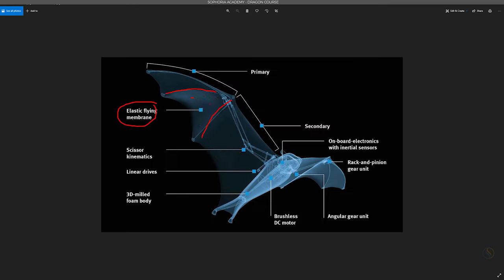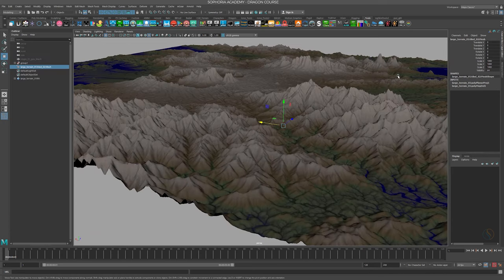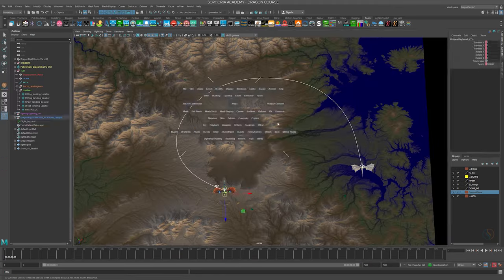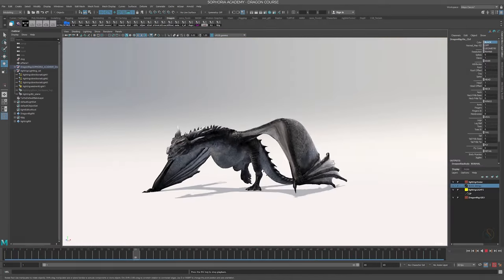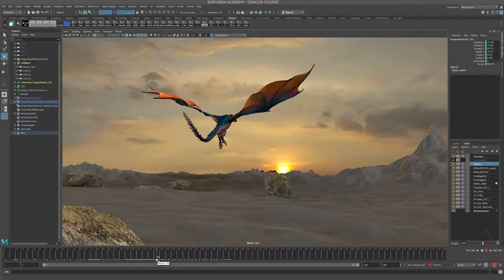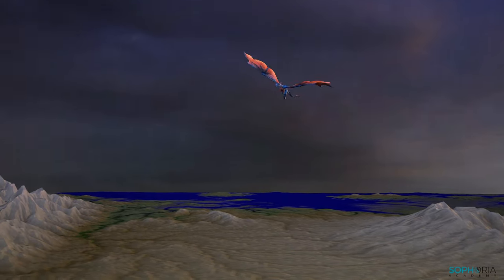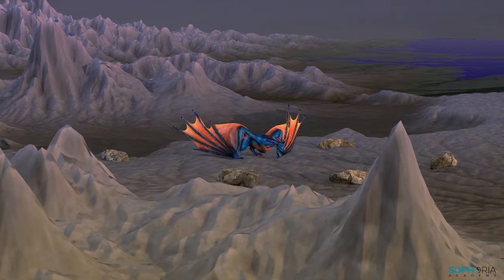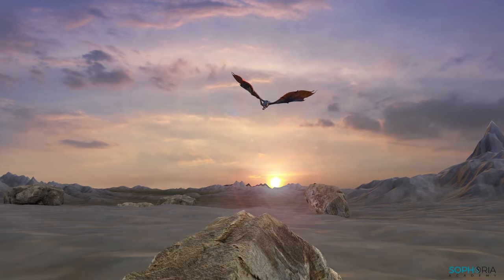Dragon Animation Masterclass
🔥 Enroll in the Ultimate Dragon Animation Masterclass 🔥

🛡️ Bring Dragons to Life Like Never Before! 🛡️

Are you ready to master the art of dragon animation? 🐉 Join Jonathan Symmonds, the former Lead Animator of Game of Thrones and House of the Dragon, as he guides you through his exclusive 12-week Dragon Animation Masterclass. This course is pre-recorded, allowing you to learn at your own pace, anytime, anywhere.

In this epic journey, you’ll learn how to:

    🕊️ Create Flight Cycles: Master the fundamentals of flight and create your own set of stunning flight cycles.
    🏋️ Animate Weight and Timing: Make your dragons feel massive with realistic weight and timing.
    🦅 Perfect Take-Offs and Landings: Learn the secrets to seamlessly animating take-offs, landings, and transitions into powerful roars.
    🎥 Build Your Animation Library: Create and expand your own library of animation assets for future projects.
    💡 Lighting and Playblasting: Get hands-on with basic lighting setups, playblasting techniques, and in-scene camera work for that final cinematic look.

Enroll in the Dragon Animation Masterclass today at SOPHORIA Academy—the only course of its kind online! 🎓 Whether you choose the course with the Dragon Rig or without, this is your chance to learn from one of the best in the industry and bring dragons to life on your screen.
What You’ll Learn:

    🐉 Introduction to the dragon rig and how it moves
    🌬️ Understanding the fundamentals of flight
    🎨 Creating and expanding your flight cycle library
    🛤️ Animating characters on a path and landing
    ⚖️ Mastering weight and timing in animations
    🗣️ Seamlessly landing a dragon and transitioning into a roar
    🦖 Behavioral shifts in creatures during action
    🗂️ Building an asset library and designing layered animations
    🦅 Perfecting the take-off of extremely heavy creatures
    🎥 Camera switching, scripting, and basic lighting setups
    🎞️ Playblasting techniques and fine-tuning animation
    🚶 Learning how to animate a Dragon Walk Cycle
    🎬 Animating and cutting an in-scene camera

Jonathan Symmonds brings his extensive experience from working on Game of Thrones and House of the Dragon to this one-of-a-kind course. Don’t miss out on the opportunity to learn from a true industry legend.